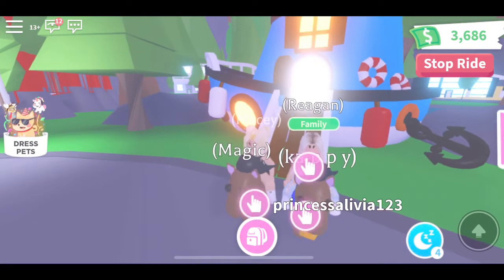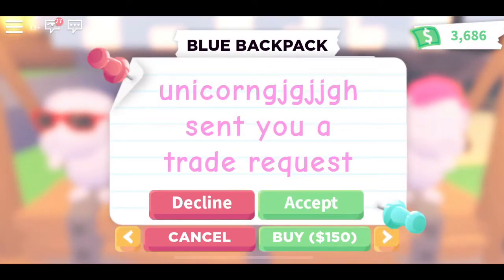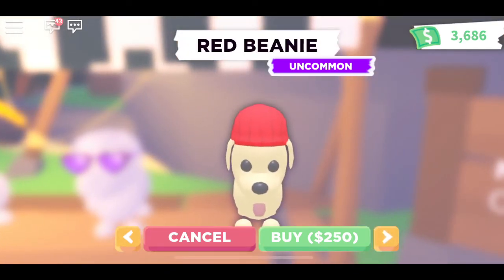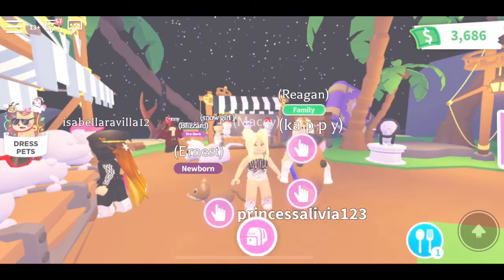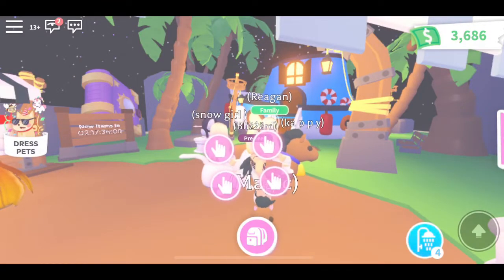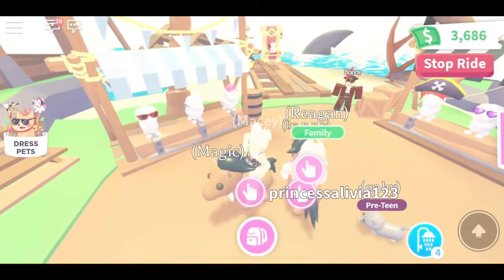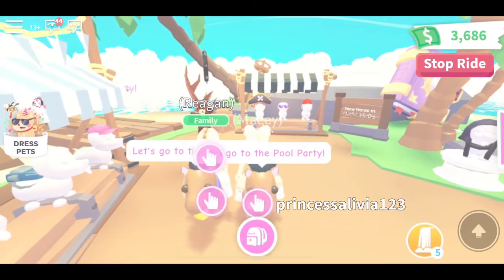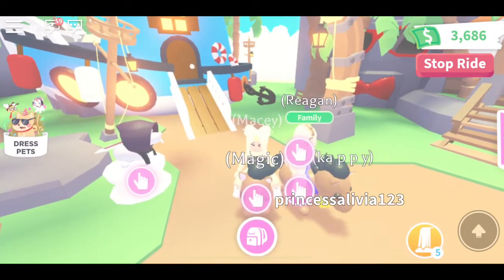The New Roblox Adopt Me Update!